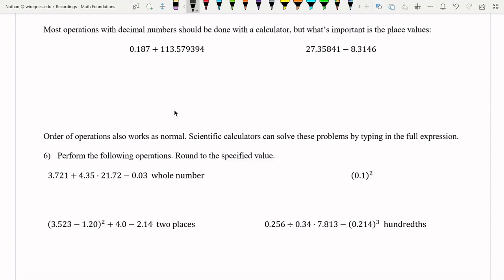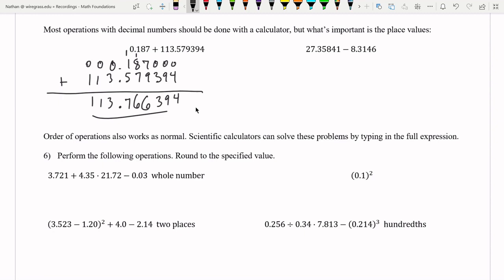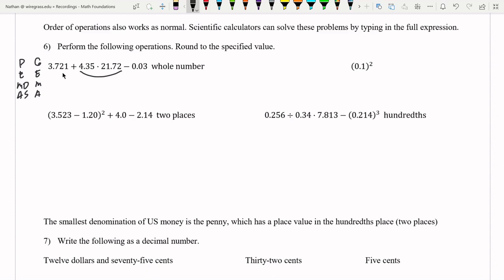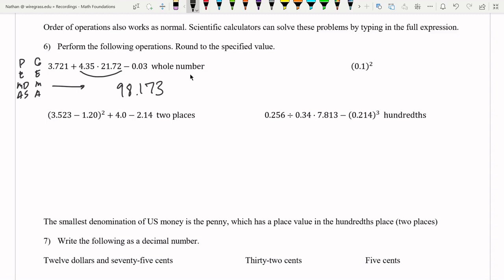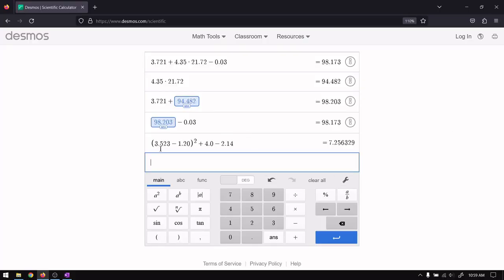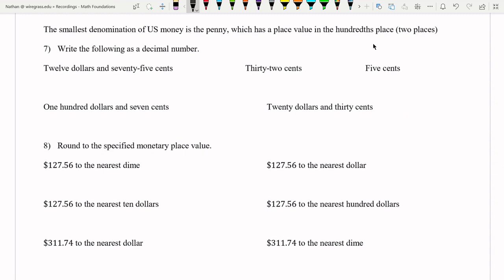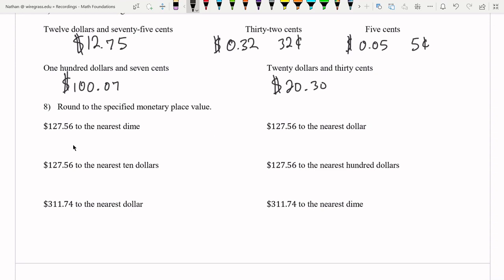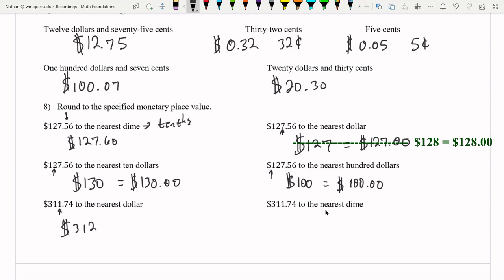Decimals: Order of Operations and Money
Parts were taken from Scottsdale Community College's Basic Arithmetic Student Workbook 2nd Edition, developed by Gaudet, Volpe, and Bohart.